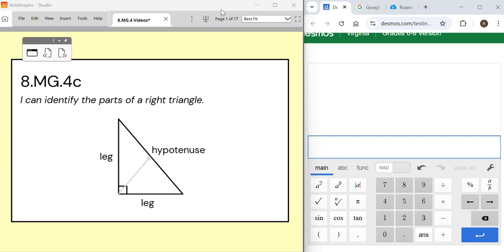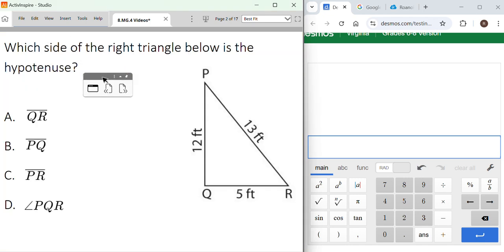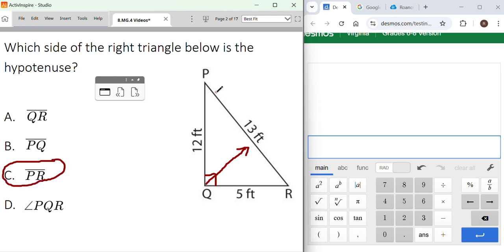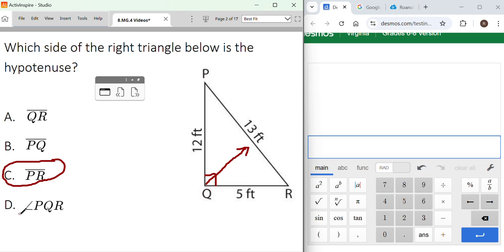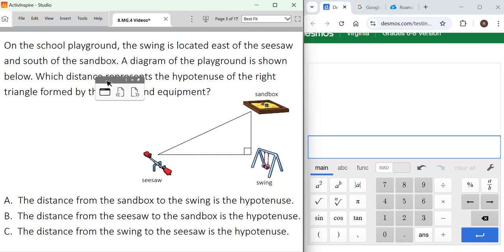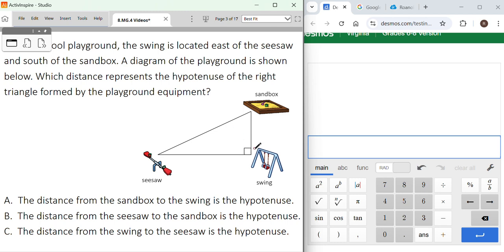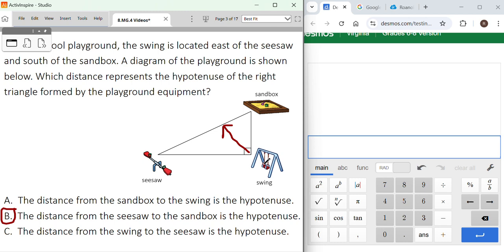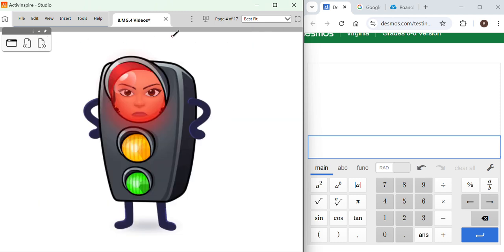8.MG.4c SOL Review